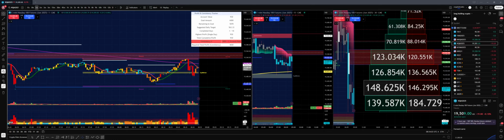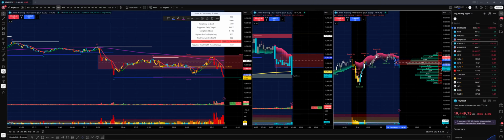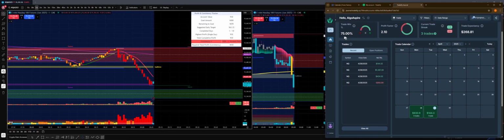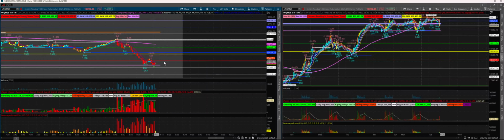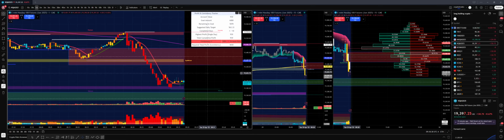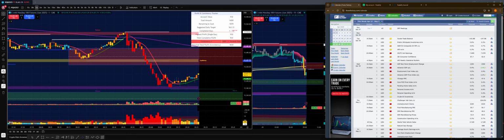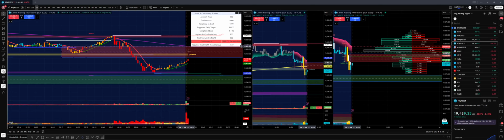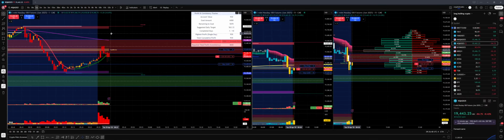NQ "Day Trading Nasdaq Futures | Real-Time NQ Scalps & Strategy Explained"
🧠 Watch as I trade NQ (Nasdaq-100) futures live during today's session using my strategy.

In this video:
✅ Real-time entries and exits
✅ My thought process behind each trade
✅ Trade management and risk control
💬 Have questions about the trades? Drop them in the comments!